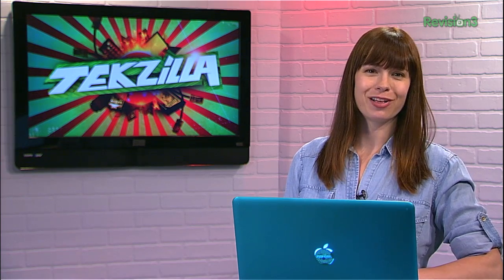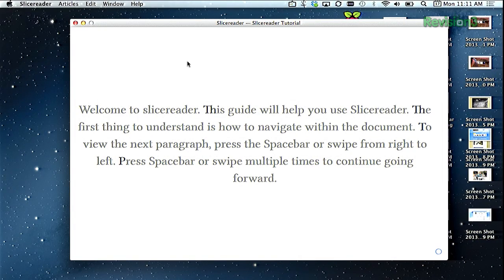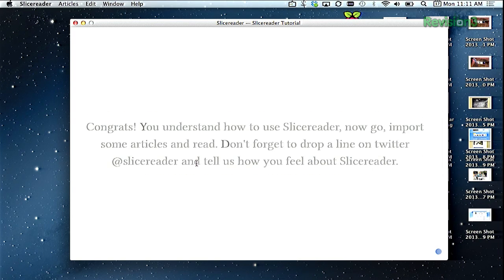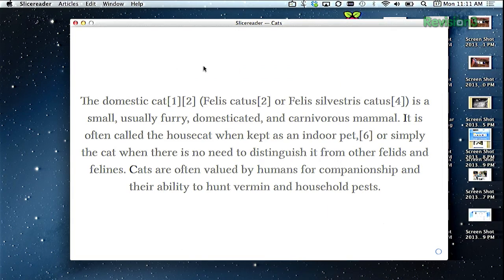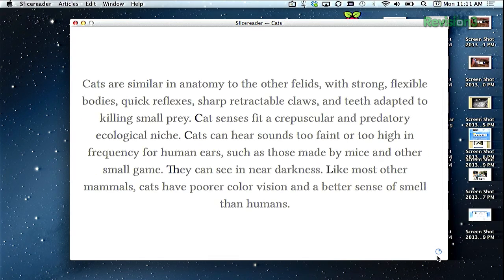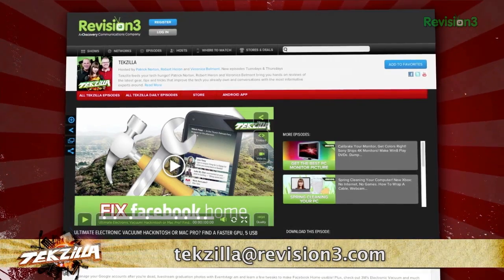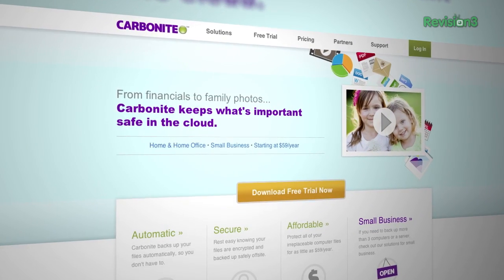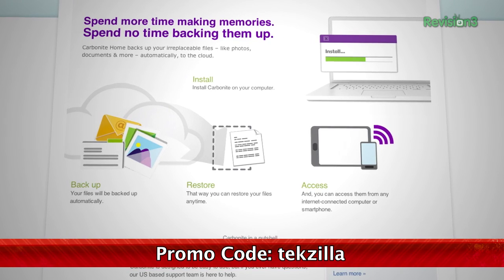Stay Focused While Reading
Eliminate distractions and tackle lengthy articles with ease with Slicereader for Mac or PC!  Slicereader divides your reading material into bite-sized paragraphs and presents it in a distraction-proof environment.  It even helps you keep track of your progress.  Slicereader makes any article easy to digest!